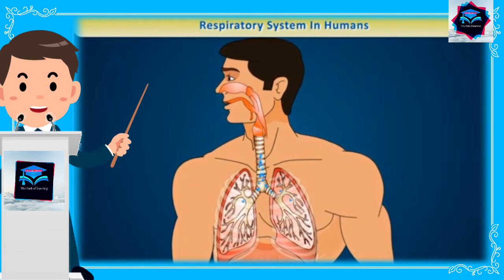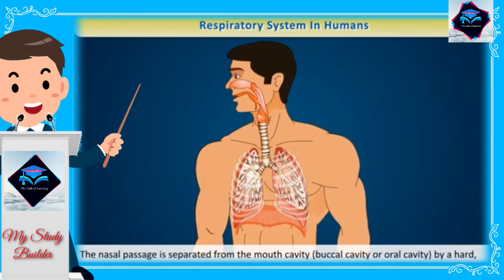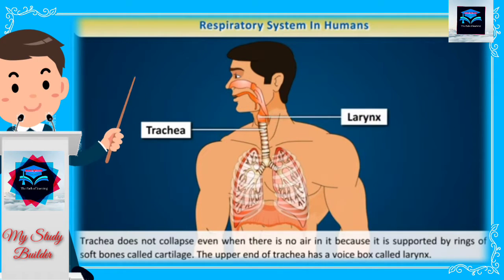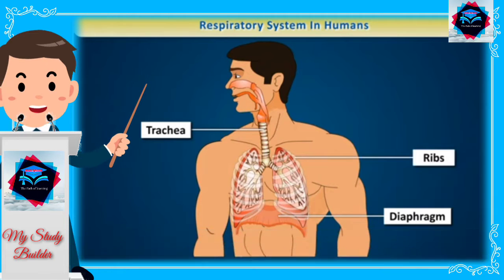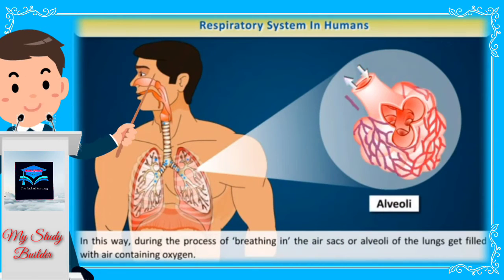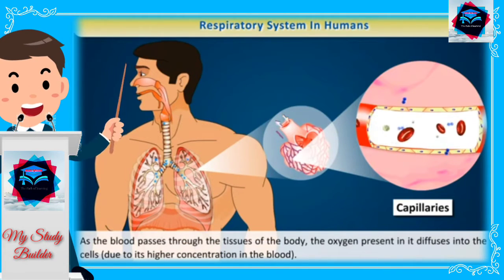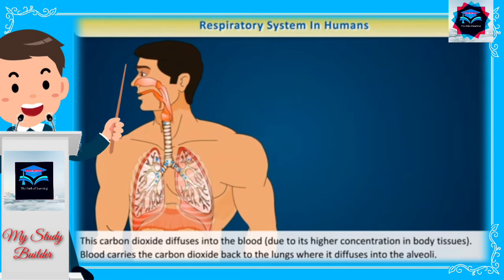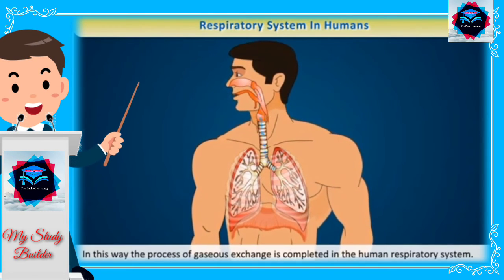Respiratory System In Human Being, | Class - 10th | Chapter - 6th || Life Process || NCERT BOOK 📚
This Vidio Based On 🗣️ Human respiratory system 🔥Full Explanation With Animations

🥇 GOLDEN LINE

DO BOTH HARD WORK AND SMART WORK BUT SMART WAY
                                  AMIT CHAUDHARY